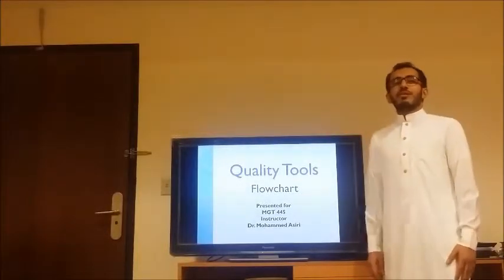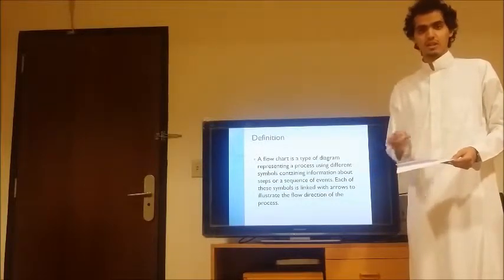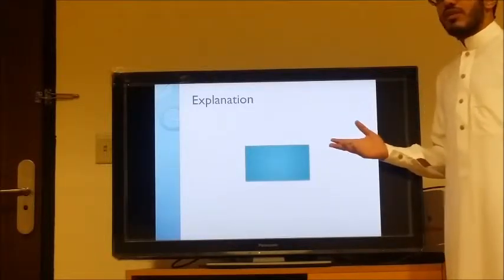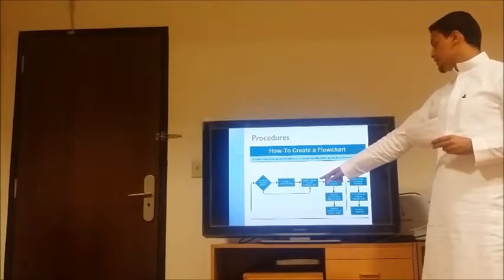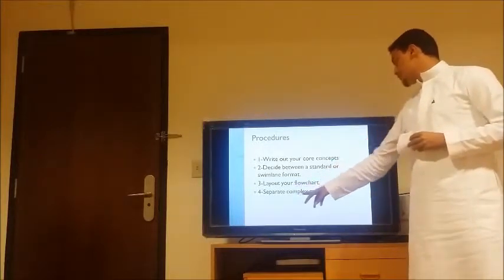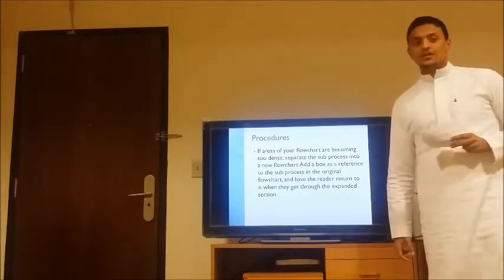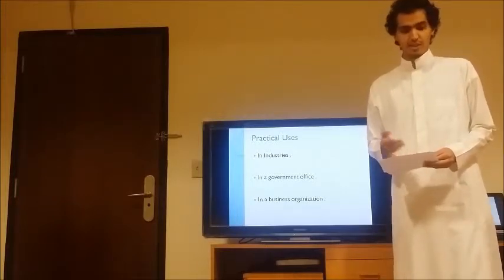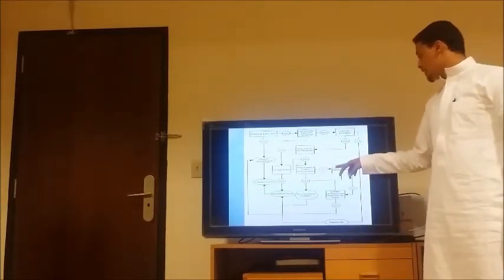MGT445 - Flowchart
( Abdullah Balubaid - Mohammed Bakhsh - Suliman Jamal ) project MGT 445 - Flowchart